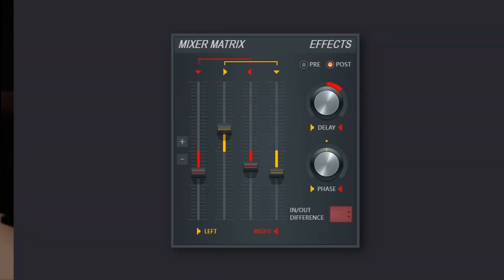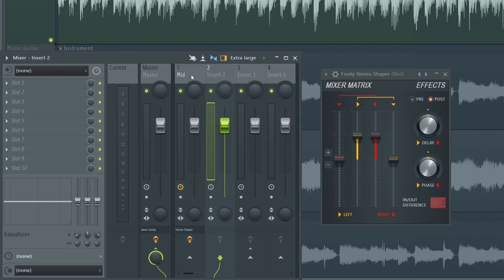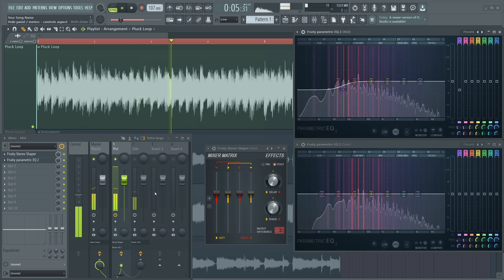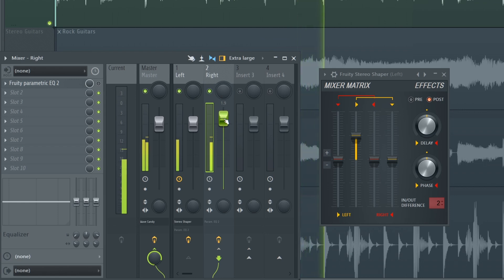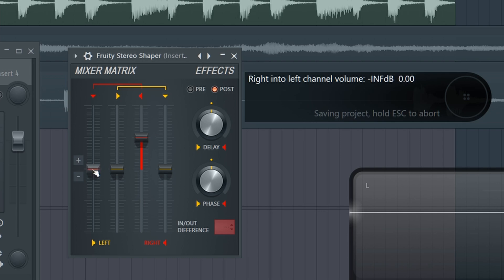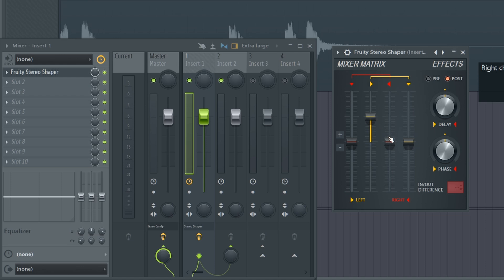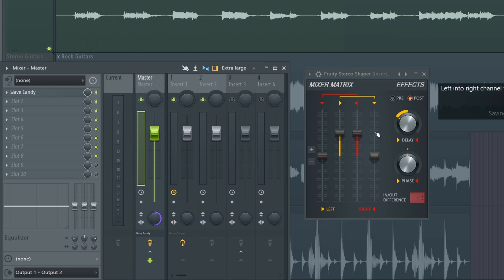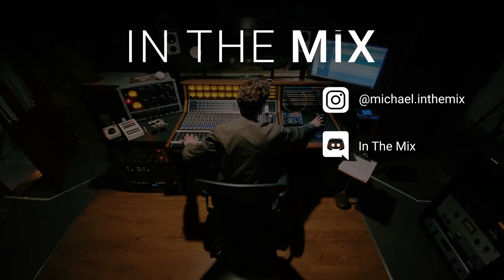FL STUDIO Stereo Shaper - Everything You Need To Know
Learn how to use the Fruity Stereo Shaper for mid-side, left-right and stereo processing.

0:00 - Intro
0:25 - How to Load Stereo Shaper
1:45 - Mid Side Processing
4:38 - Left Right Processing
6:05 - All Controls Explained

The Fruity Stereo Shaper in FL Studio is an excellent tool for splitting and isolating audio signals. It can be used for Mid-Side, Left-Right processing and a whole range of other polarity and phase related tasks.

Mid Side:

 In the first example, the Stereo Shaper is used to separate the Mid and Side channels. Mid is anything which is the same in both left and right channels - not just mono. The Side is anything which is not the same in the left and right channels. When separated, we can edit each channel independently and create a wider and deeper sound.

Left Right:

In the second example we split up the signal into the left and right channels. This is not the same as panning the whole audio signal to the left or right. It actually mutes everything on one side. This is excellent if you are working with stereo recordings and want to "undo" the previous panning. You can separate hard panned signals and apply fresh processing to each side which will again create more width.